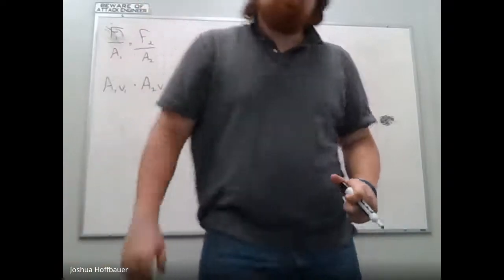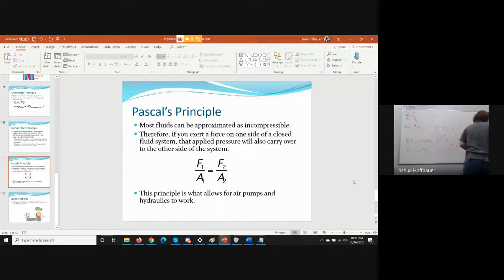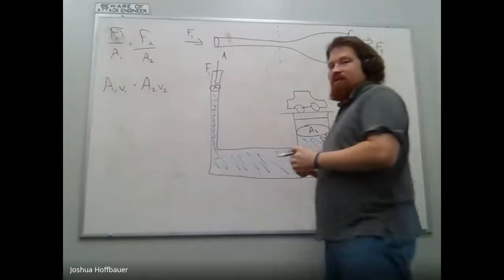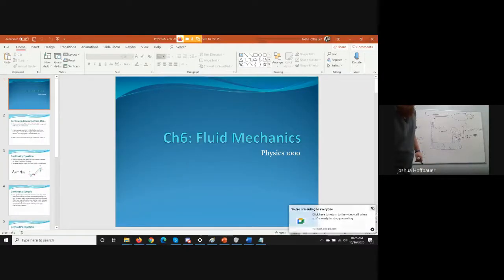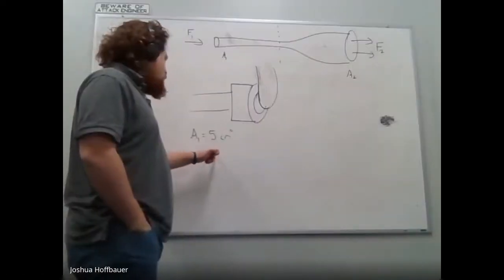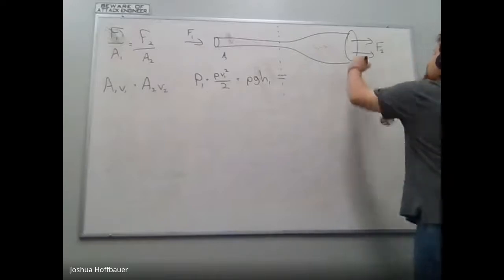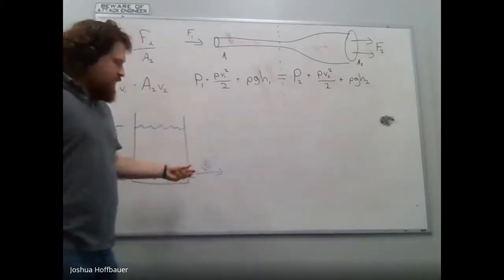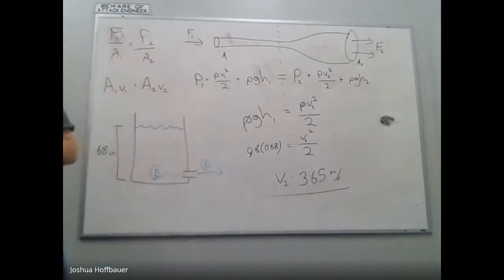Physics1000 Fall 2020: E Lecture 10/16: Flow Equations